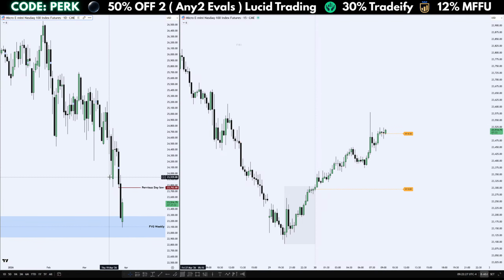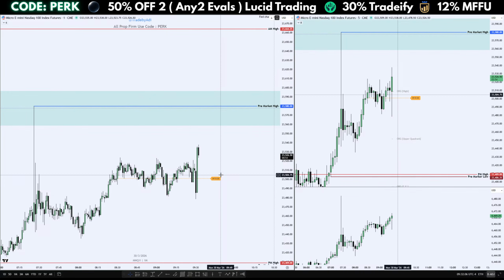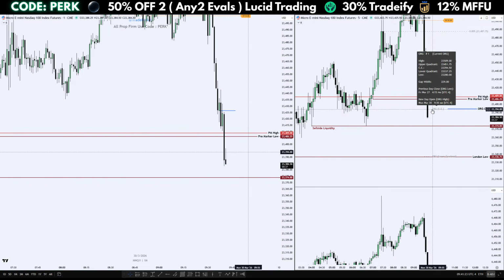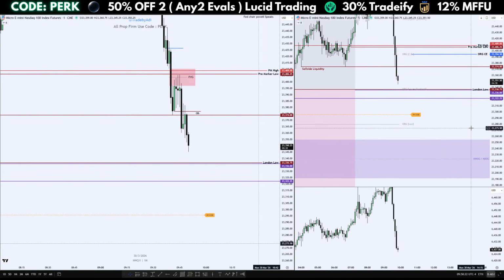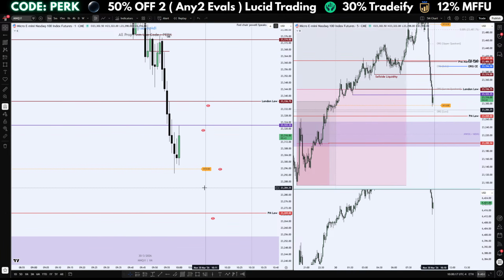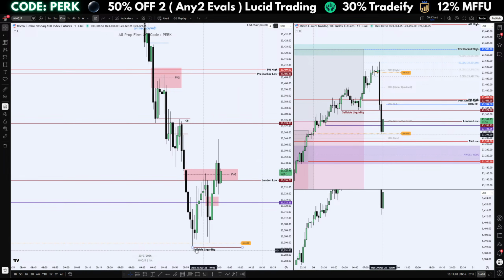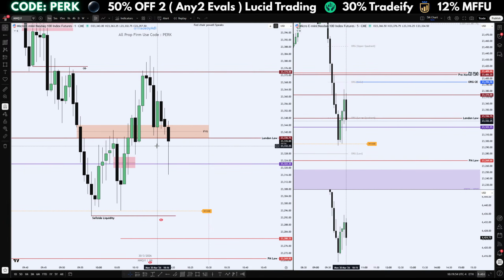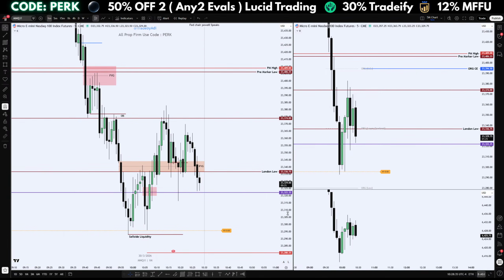Live NQ 9:30 NY Session – ICT Concepts